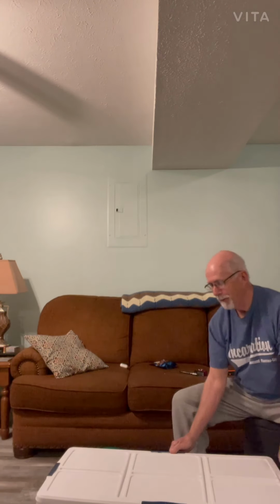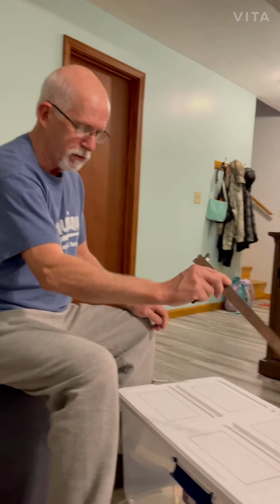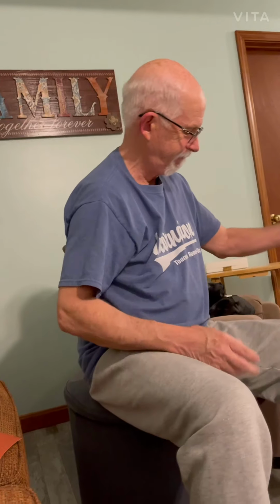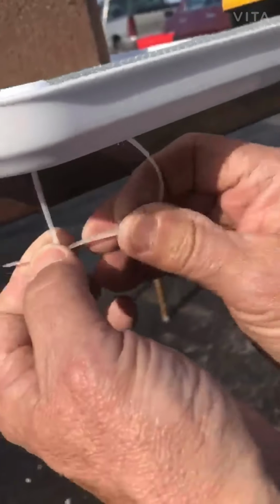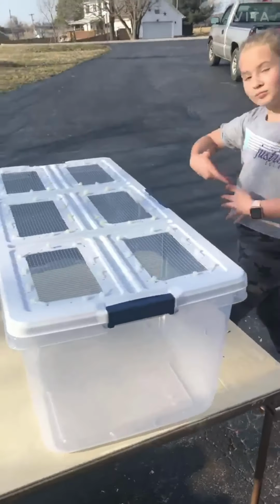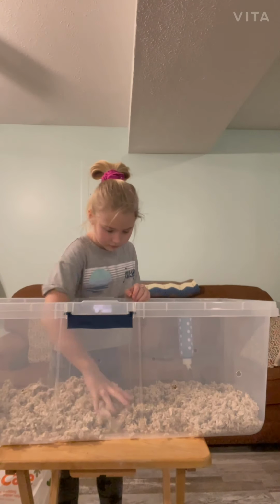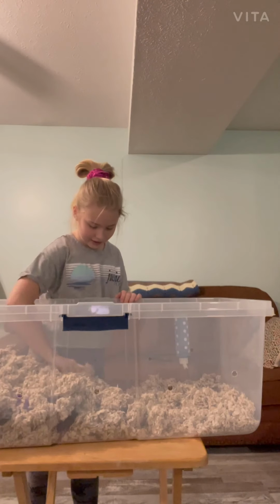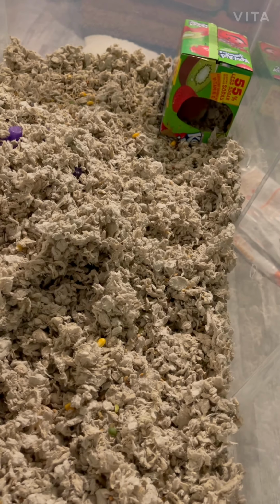Making a hamster bin cage and also showing you how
This is for anyone that wants to see me make a bondage and learn how to make one